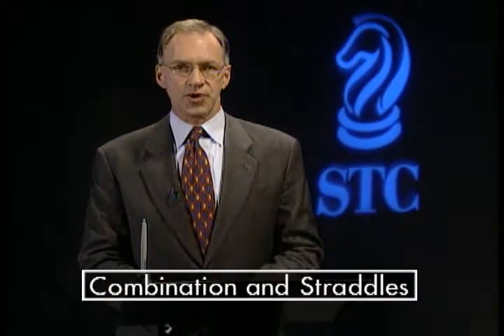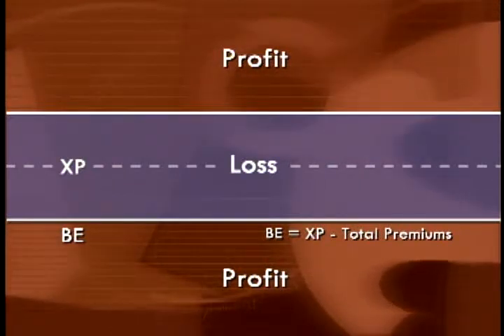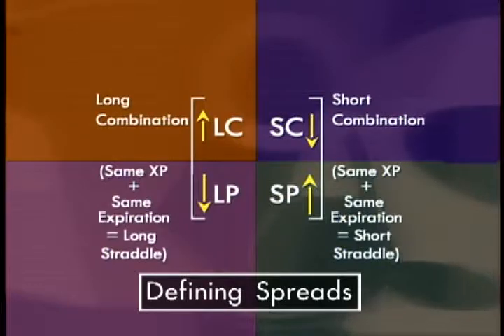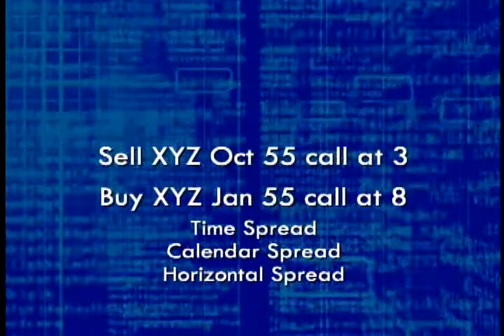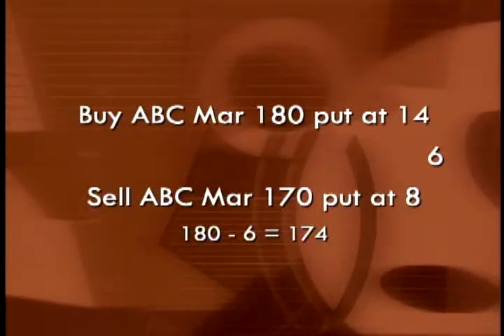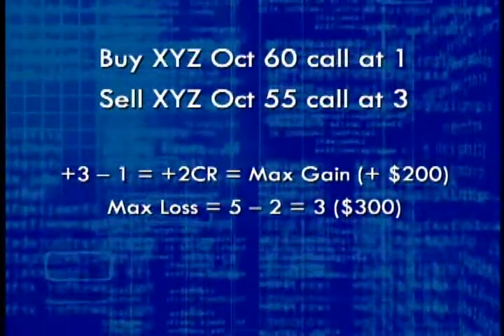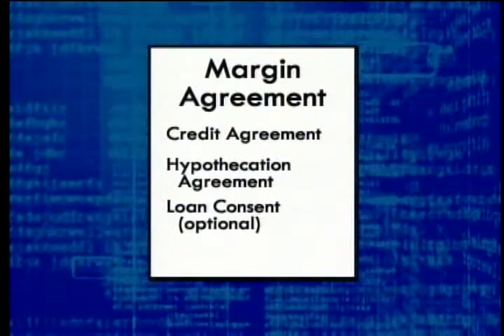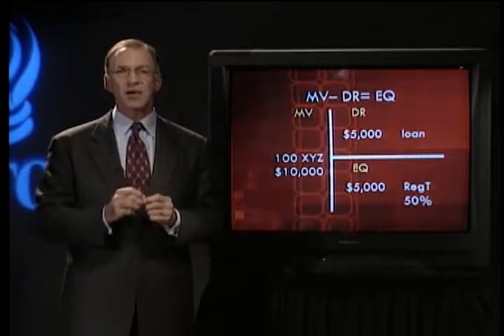Series 7 Advanced Options and Margin